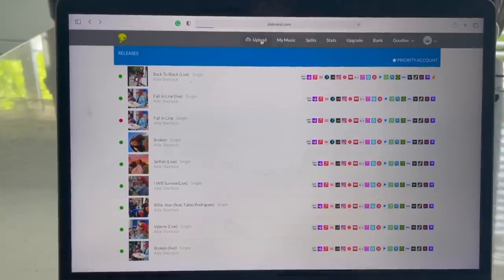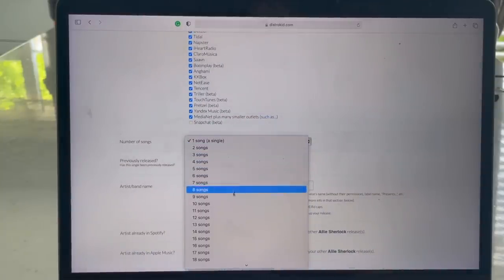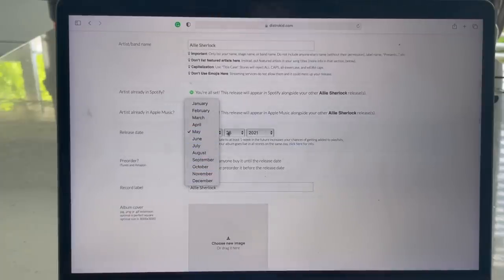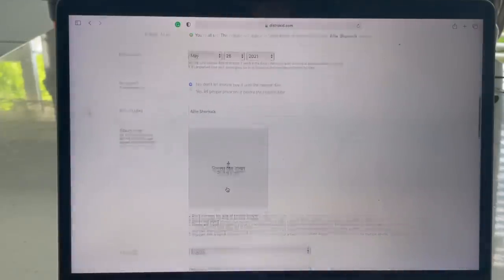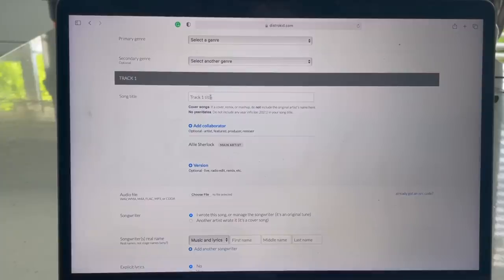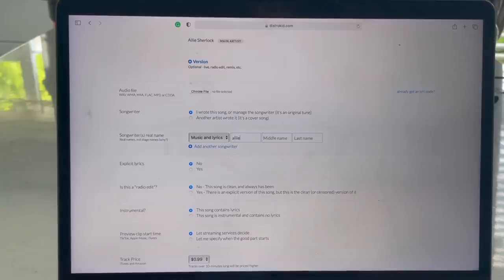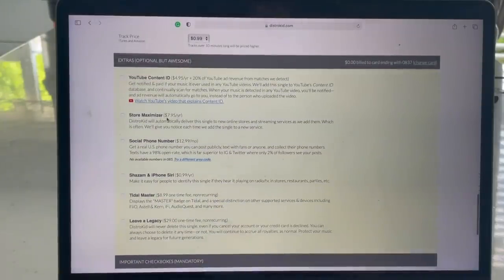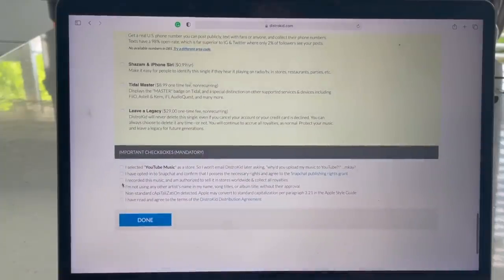How To Upload Music To DistroKid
by Allie Sherlock

FOR NEW MUSIC, SHOW ANNOUNCMENTS AND LOTS MORE, BEFORE ANYONE ELSE!!

Hope you guys enjoy my version as much as you like the original version.
Allie x

About Allie Sherlock:
Welcome to the official Allie Sherlock YouTube channel! Allie Sherlock is a singer and guitarist based in Cork, Ireland. Allie has built popularity by performing live in the streets of Dublin every weekend. On this channel, you’ll find a variety of music content including street performances / busking videos, cover songs, original music, duets, live performances, vlogs and more! For instant updates, follow Allie’s social media accounts listed above.

Any tips or purchases go towards supporting my music career. Thanks everyone! 💙